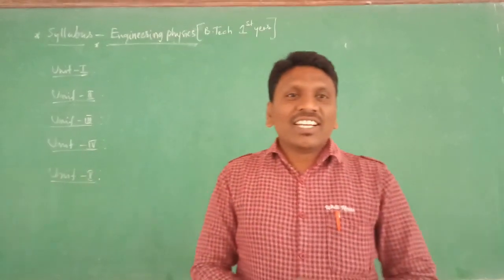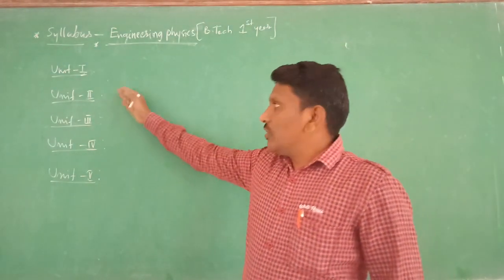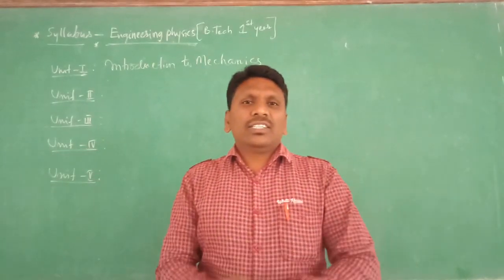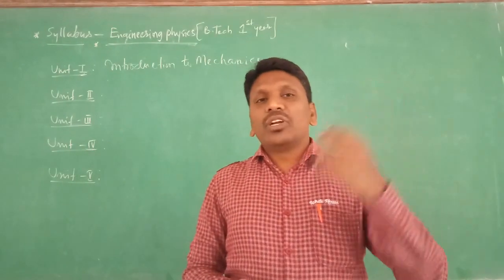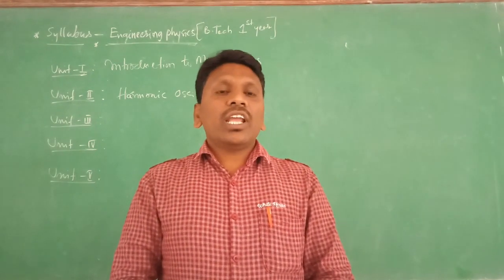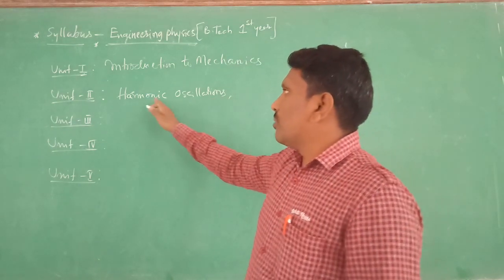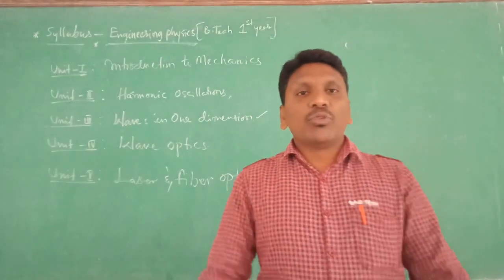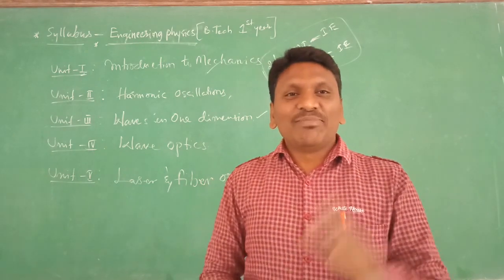Syllabus for Engineering physics|B.tech 1st year|jntuh R18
Dear Students, This Engineering physics syllabus and paper pattern is according to R18 jntuh

so Please note that and prepare 🙏 well for semester

keep watching this class till the end

bye